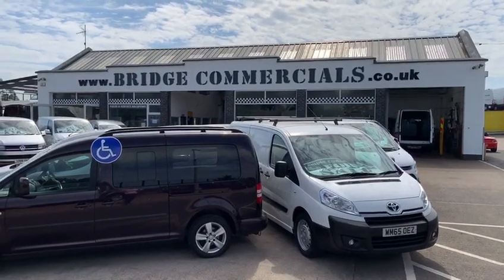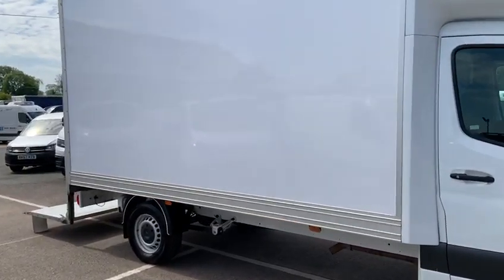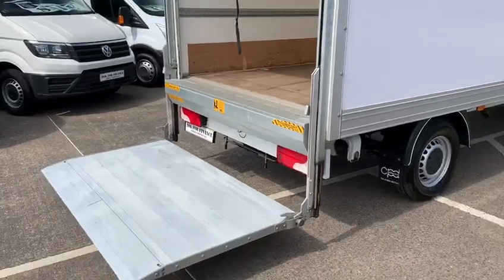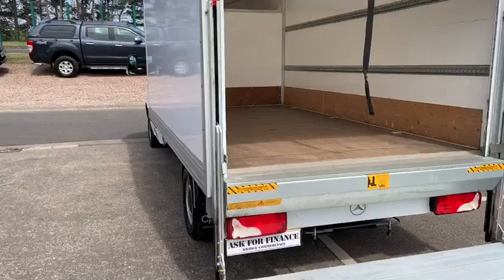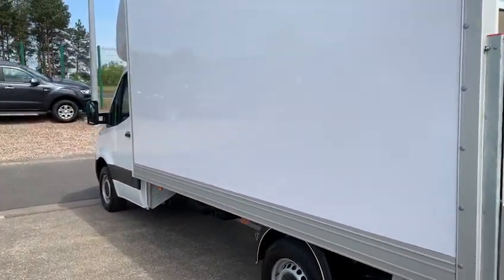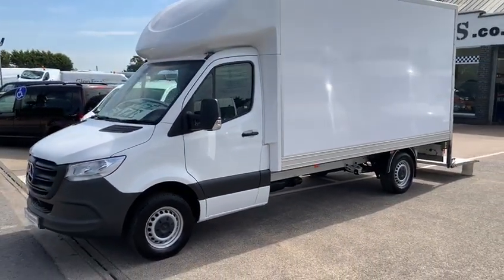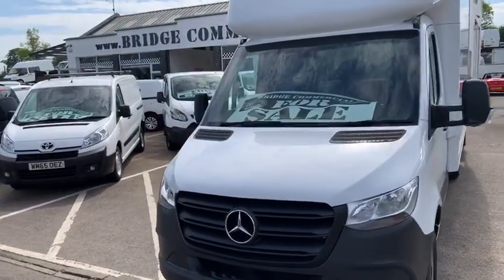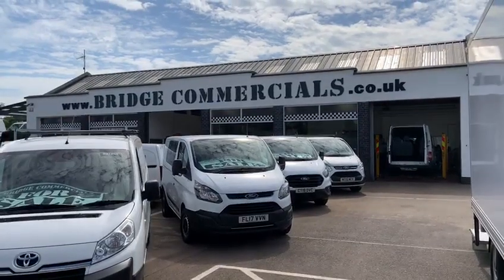Web ID 192176 Bridge Commercials Ltd Mercedes Sprinter L3 Luton